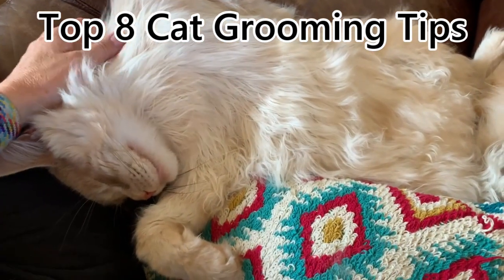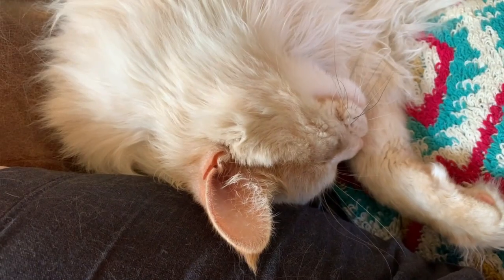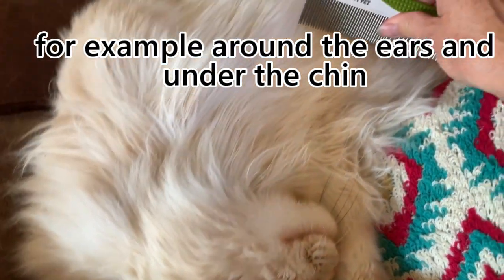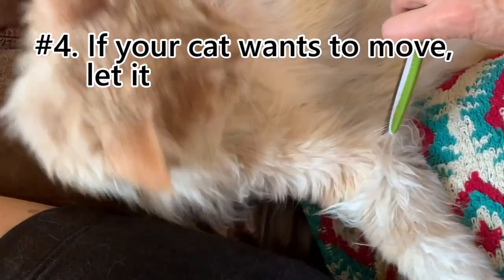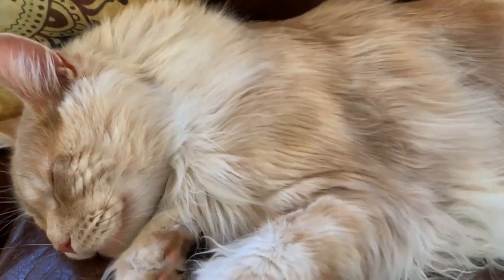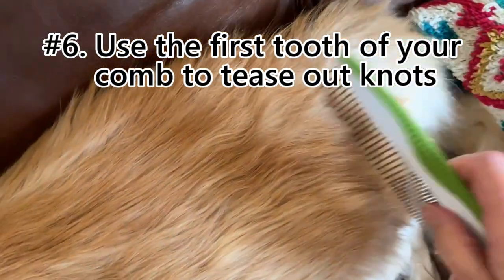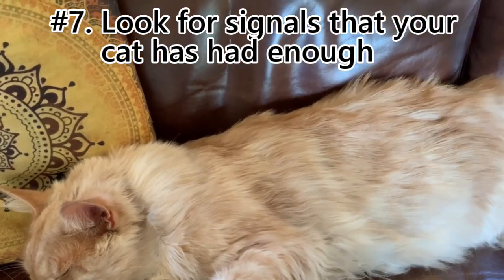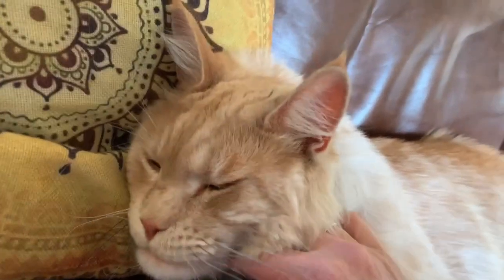My Top 8 Cat Grooming Tips With Demonstration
Many can cats are difficult to groom, especially when they have long hair. Here are my top tips to help.

Grooming Maine Coons is not always easy and I have four to do on a daily basis.

Calmness is the key but it takes some patience from you too!